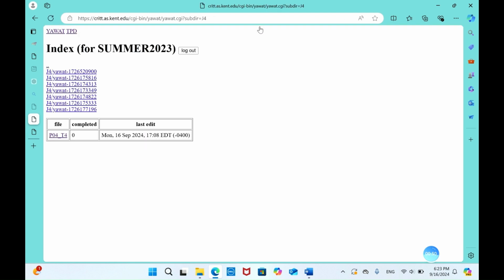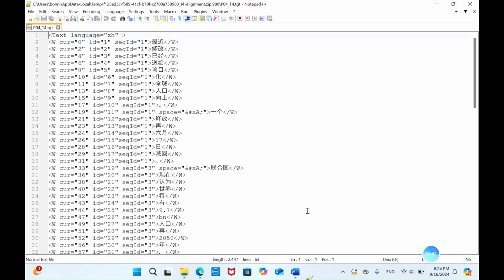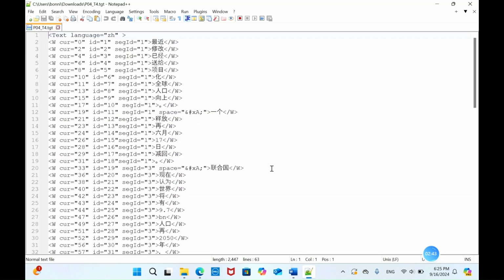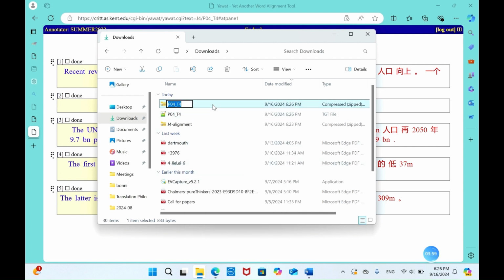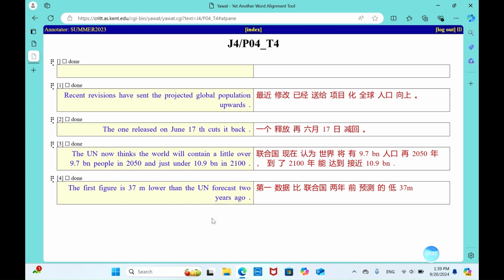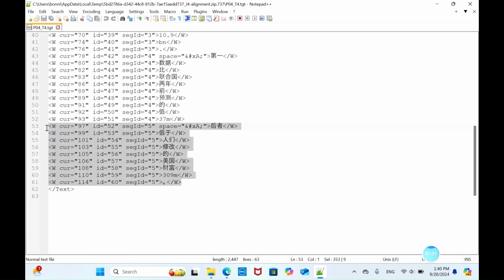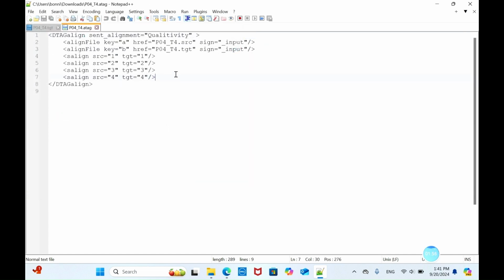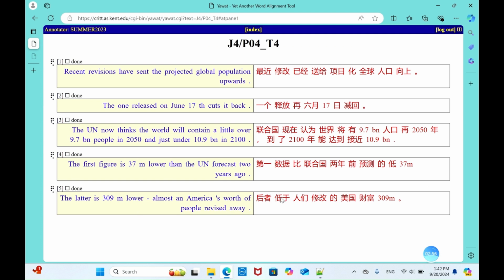Tutorial on Fixing Segment-Level Alignment Problems in YAWAT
This video is divided into two parts, introducing the steps to fix no TT aligned to ST and how to solve blank-box problems in YAWAT.

0:13 Part 1: no TT aligned to ST
5:09 Part 2: blank box